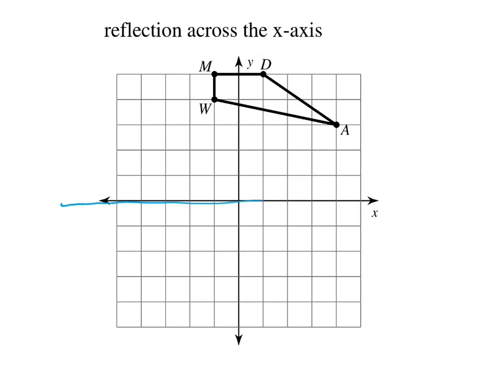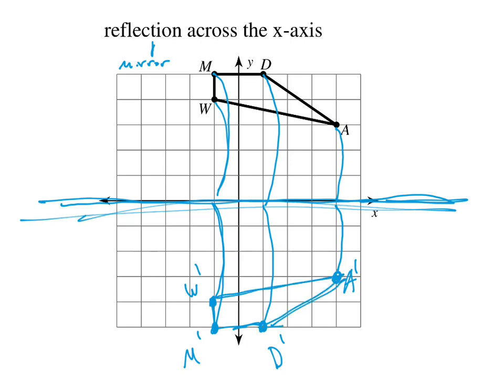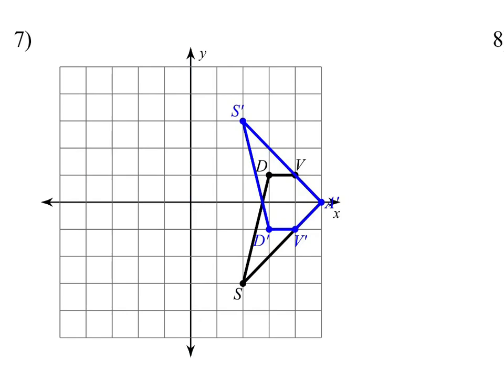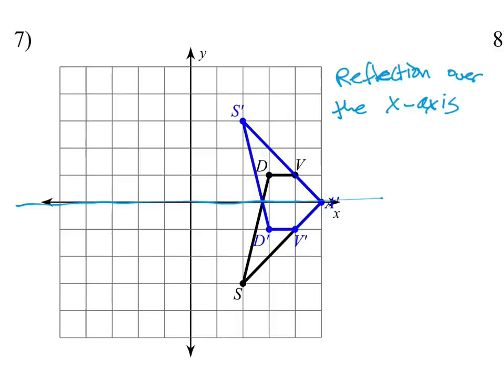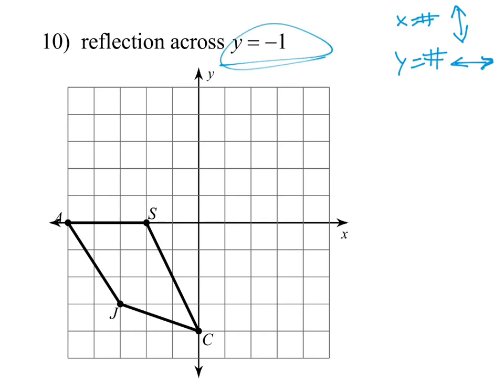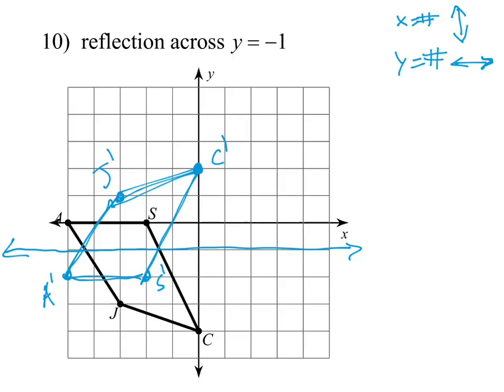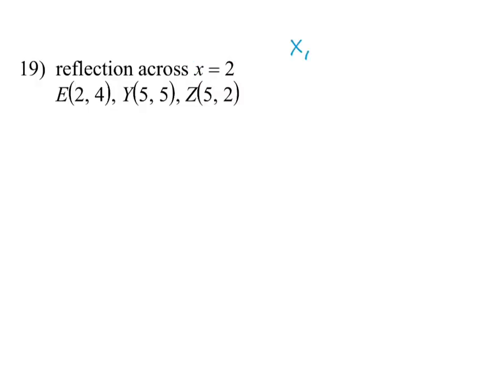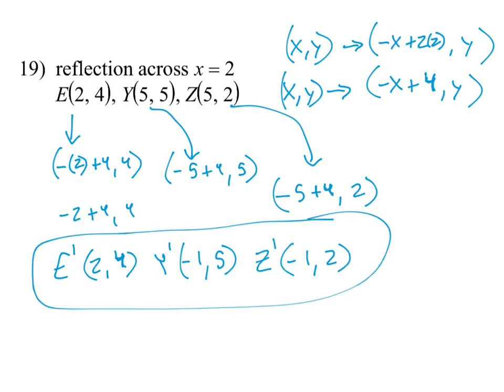Reflections of Figures Lesson